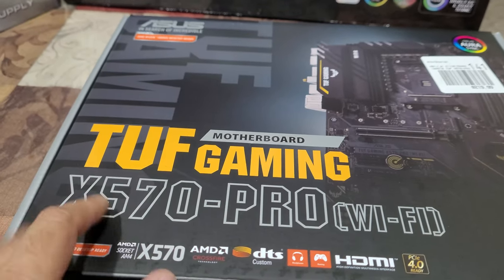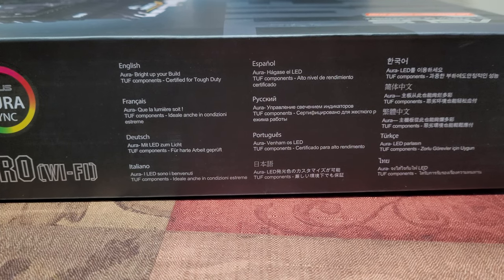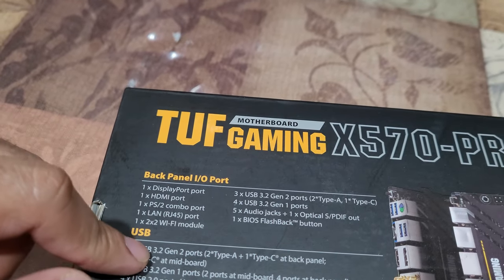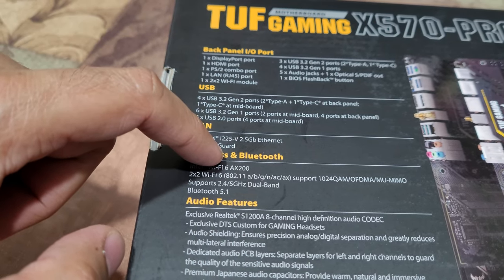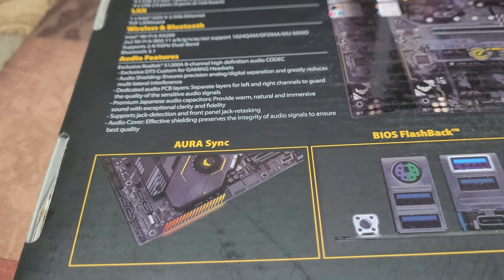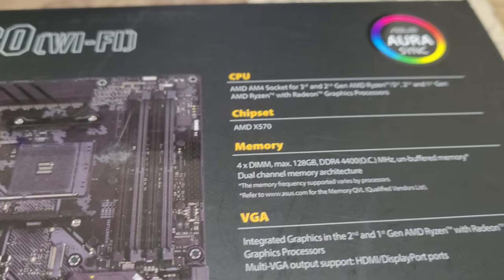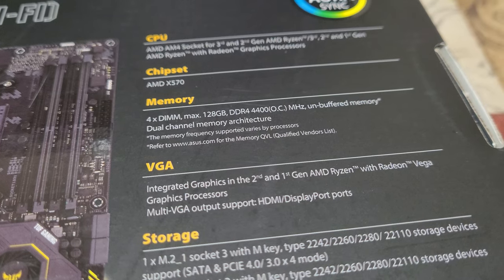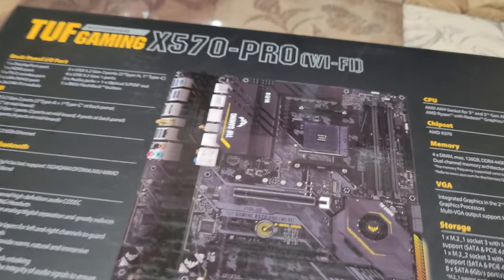Not Unboxing ~ ASUS TUF Gaming X570-PRO [wi-fi]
unfortunately since we are waiting for memory modules so its not an unboxing video.